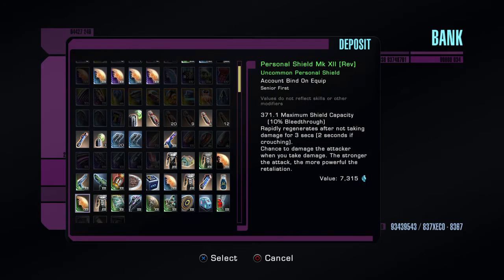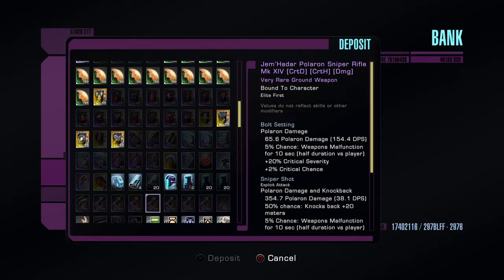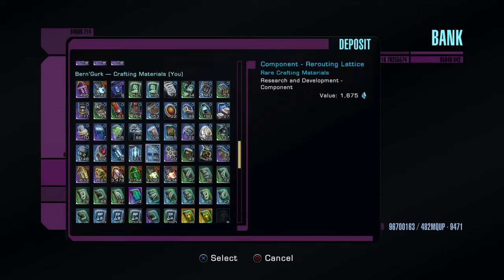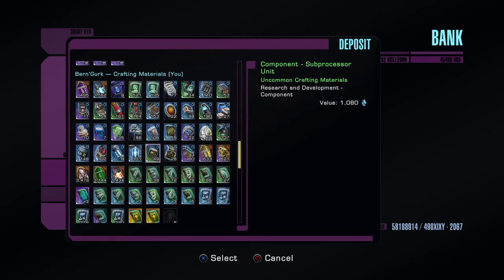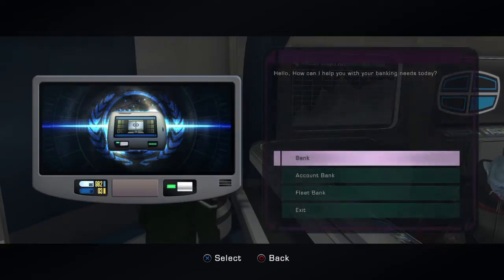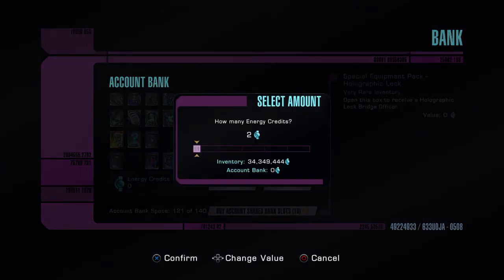Star Trek Online_20220604105613